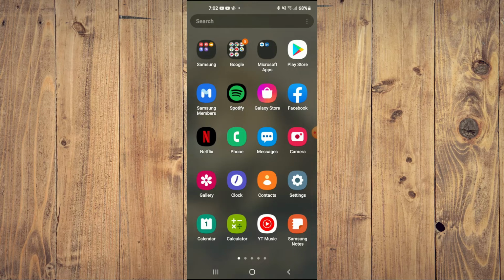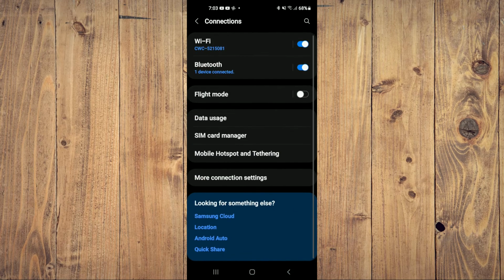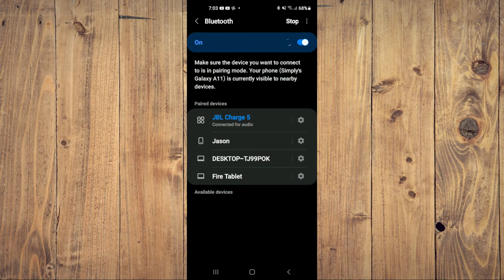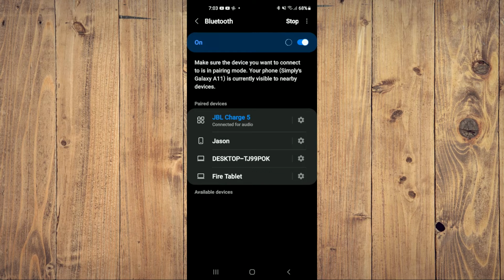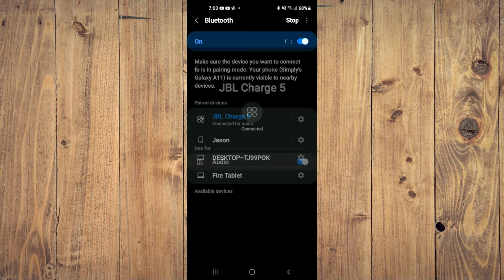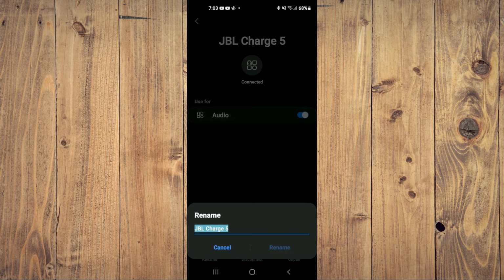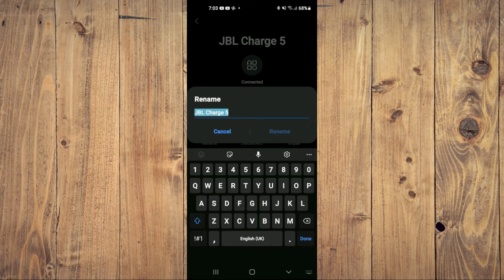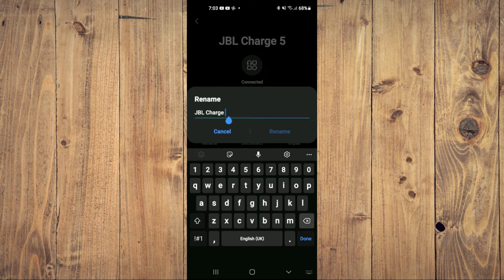how to change jbl speaker name on android,how to change bluetooth name on jbl speaker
To check out the JBL Charge 5